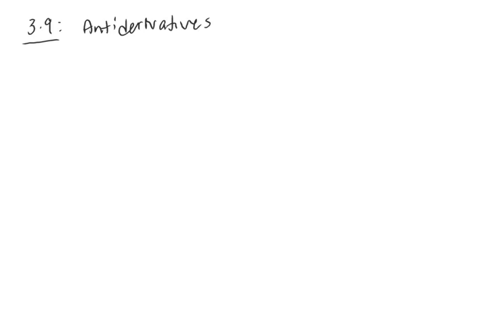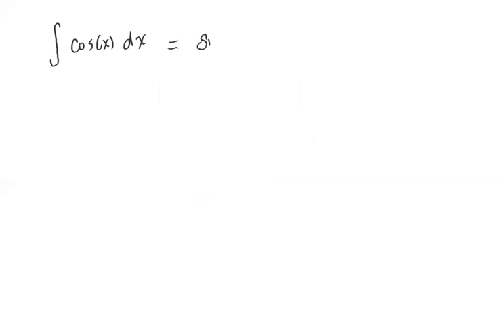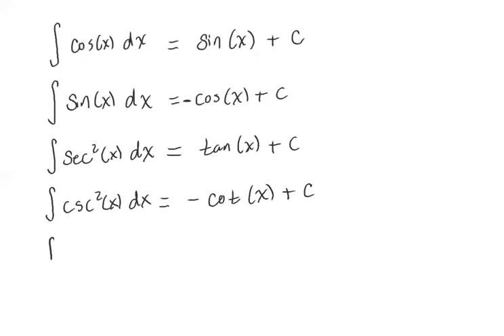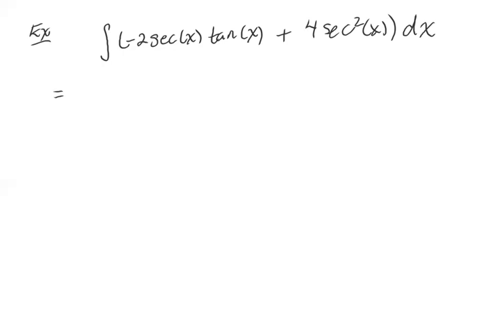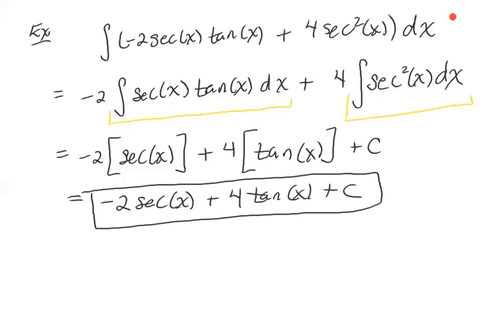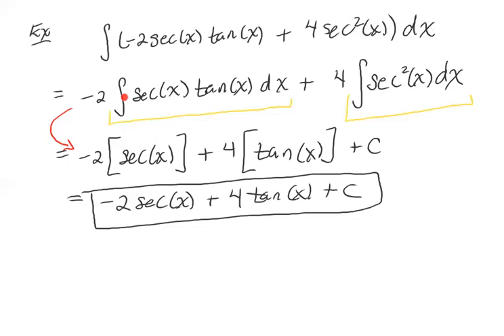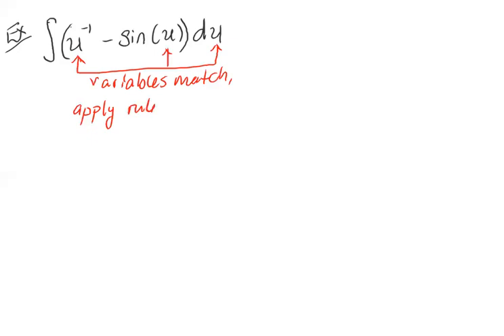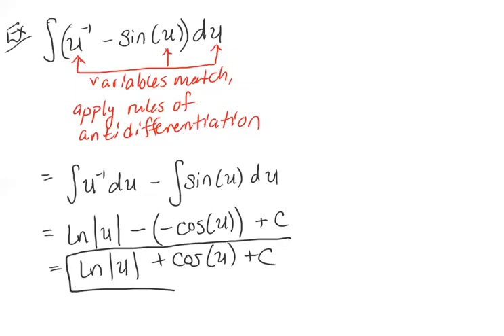Calculus Section 3.9 part 2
This is the second video on these set on section 3.9, antidifferentiation.